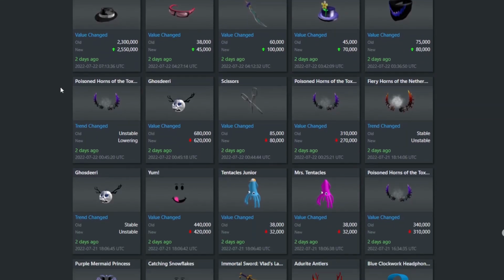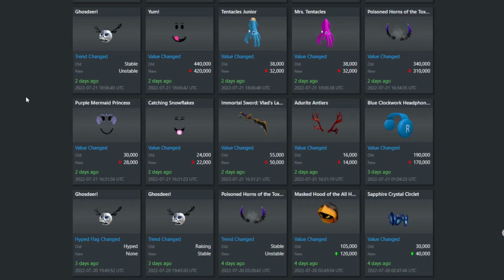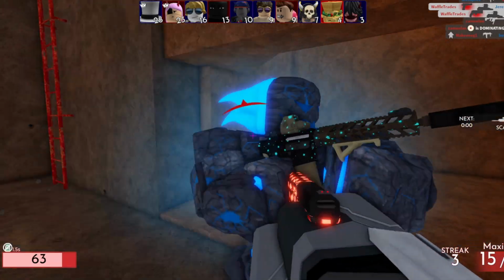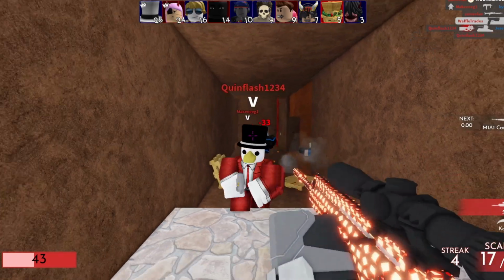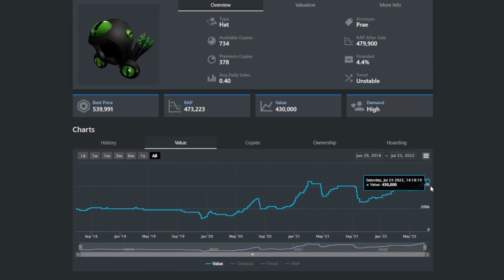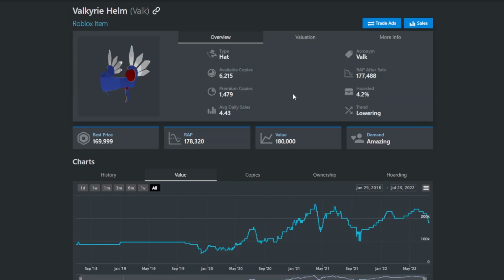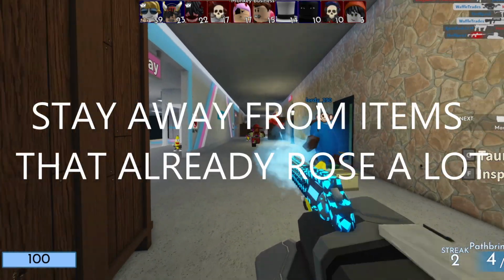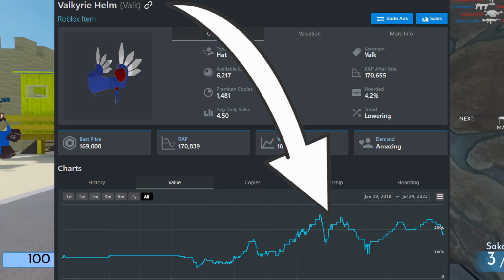*Deflation Has Started* How To Prevent Losses During Deflation!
In this video I go over the Roblox trading deflation that has just started! During this time, items start to perform badly and it can be difficult to not lose value. Watch this video to learn how to prevent losses during this time of deflation.